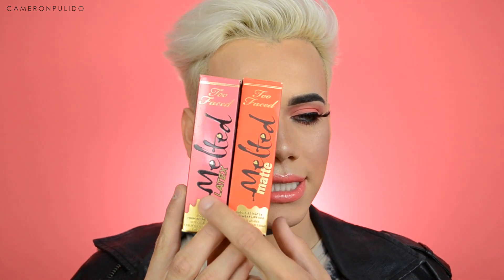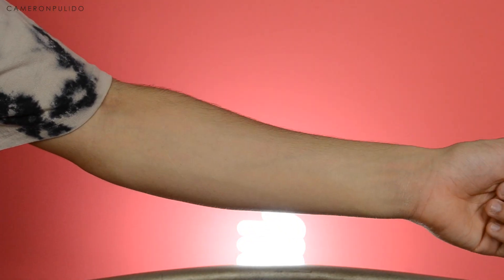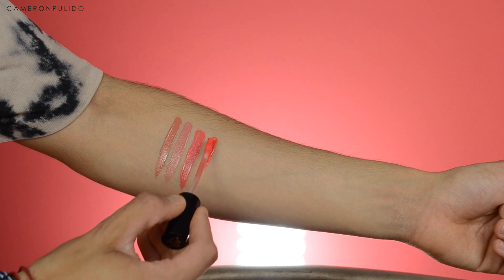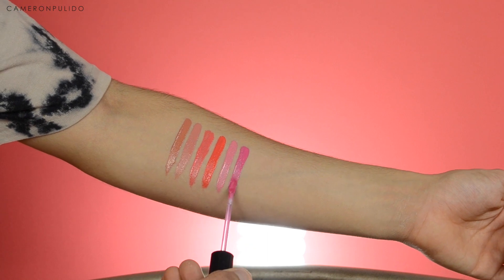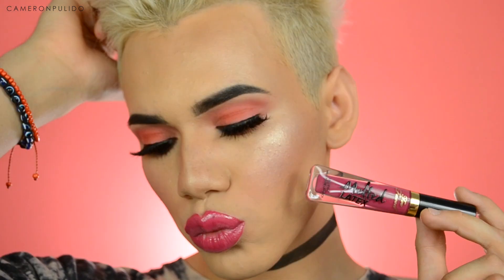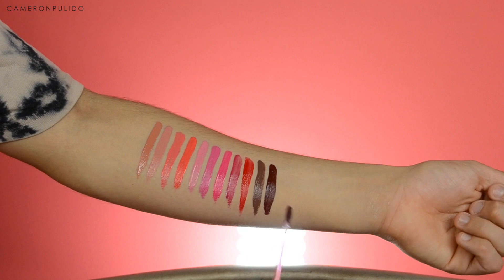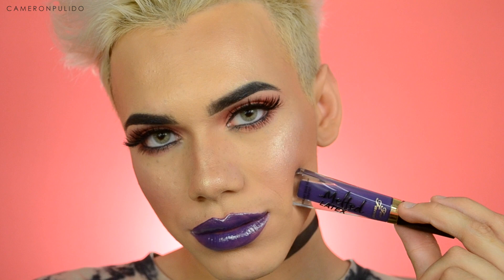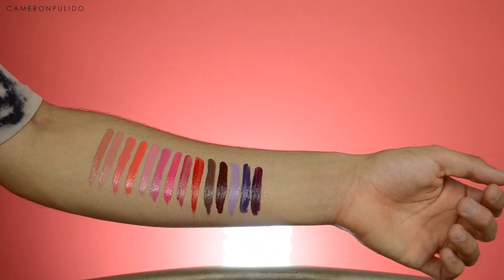TOO FACED MELTED LATEX LIQUIFIED HIGH SHINE LIPSTICK (Review & Swatches) - Cameron Pulido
Hey guys here is a video of me swatching all of the NEW Too Faced MELTED LATEX LIQUIFIED HIGH SHINE LIPSTICK!!
these high shine lipsticks are very pigmented and im sure if you love a glossy lip you will love these!!
I hope you guys enjoy this video just as much as i had fun making it for you guys!

•Check me out on my other Social Medias below!! : )